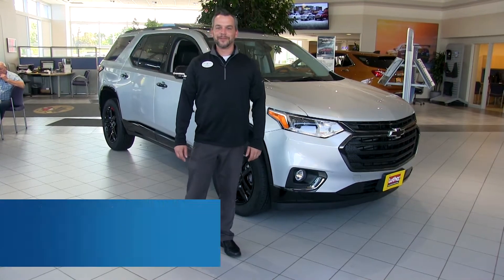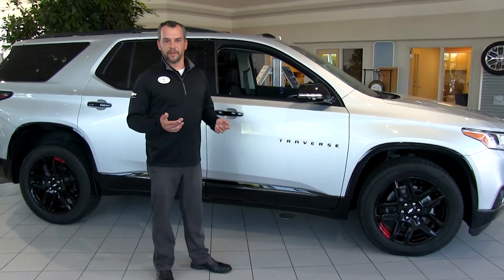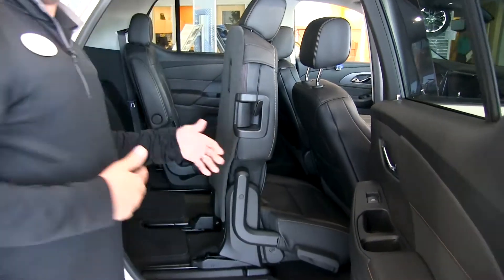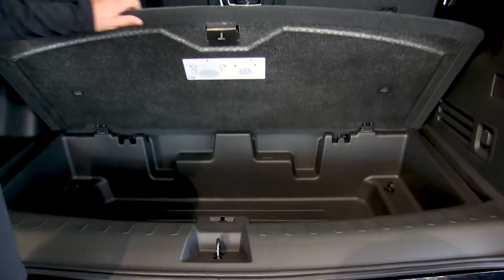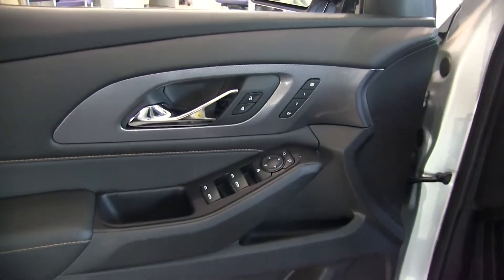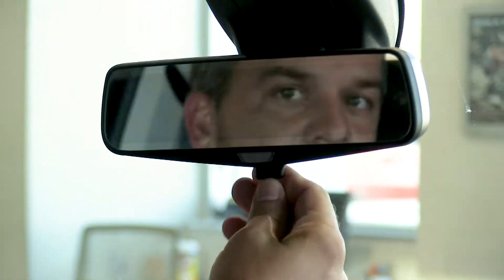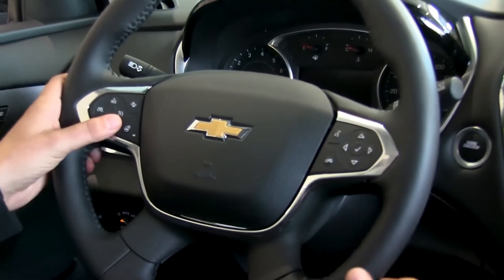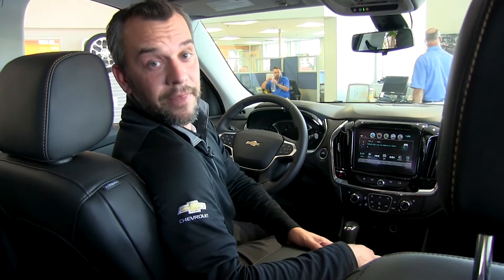[Walk Around] New 2019 Chevrolet Traverse Premier | Mpls | Brooklyn Center | Fridley | Wayzata | MN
Luther Brookdale Chevrolet
6701 Brooklyn Blvd

New 2019 Chevrolet Traverse Premier Redline Edition Walk Around

Find your New Chevrolet Car, Truck, or SUV, at Luther Brookdale Chevrolet in Brooklyn Center, MN! Our knowledgeable sales team is here to help answer your questions, provide a test drive, and find you the perfect Chevrolet.

2019 Chevrolet Traverse For Sale in Minneapolis
2019 Chevrolet Traverse For Sale in St Paul
2019 Chevrolet Traverse For Sale in Brooklyn Center
2019 Chevrolet Traverse For Sale in Minnesota

2019 Chevrolet Traverse Compared to GMC, Buick, Ford, RAM, Toyota, Honda, Nissan, Subaru, Hyundai, Kia, Mitsubishi, Jeep, Dodge, Chrysler, Volkswagen

Serving:
Minneapolis, MN
St Paul, MN
Brooklyn Center,MN
Brooklyn Park, MN
Roseville, MN
Wayzata, MN
Fridley, MN
Bloomington, MN
Golden Valley, MN
Rice Lake, MN
Eden Prairie, MN
Maplewood, MN
White Bear Lake, MN
Shakopee, MN
Rogers, MN
Delano, MN
Inver Grove Heights, MN
Stillwater, MN
Monticello, MN
Maple Grove, MN
Plymouth, MN
St Louis Park, MN
Edina,  MN
Richfield, MN
Maplewood, MN
Woodbury, MN
Hastings, MN
Lakeville,  MN
Chaska, MN
Duluth, MN
Rochester, MN
Mankato, MN
Wilmar, MN
Alexandria, MN
St Cloud, MN
Cold Spring, MN
Montevideo, MN
Brainerd, MN
Princeton, MN
Owatonna, MN
Austin, MN
Albert Lea, MN
Fargo, MN
Bemidji, MN
Grand Rapids, MN
Minnesota
Hudson, WI
New Richmond,  WI
Baldwin, WI
Elllsworth, WI
Wisconsin
MN
WI